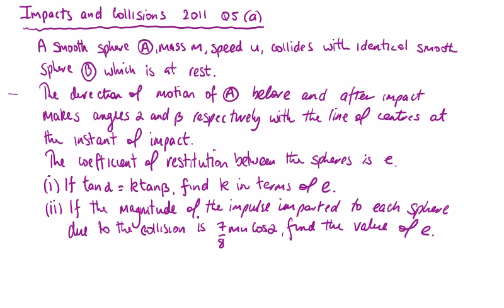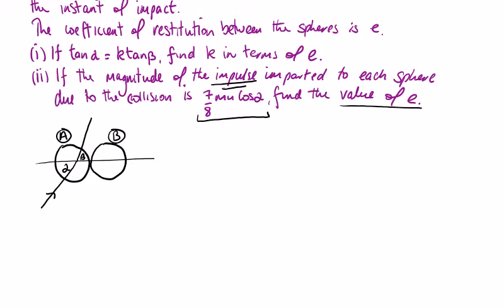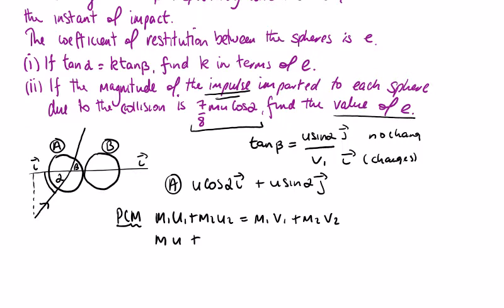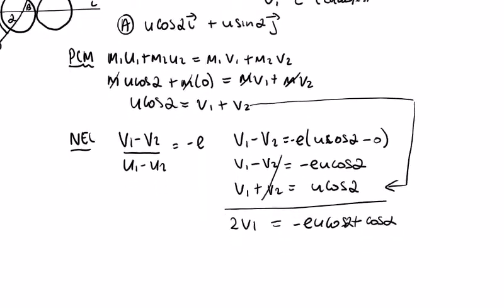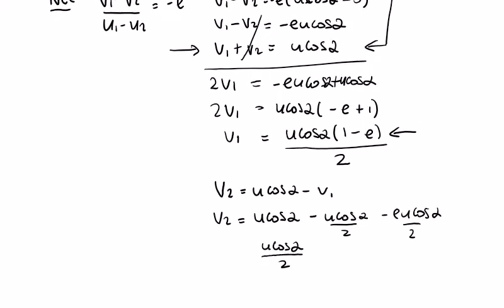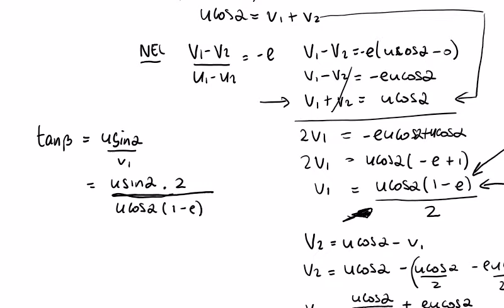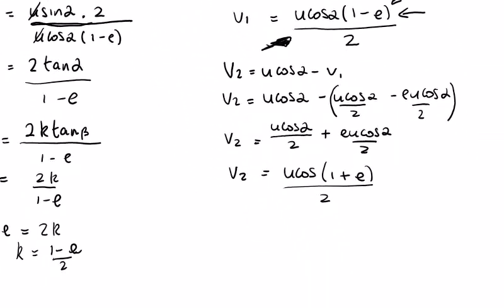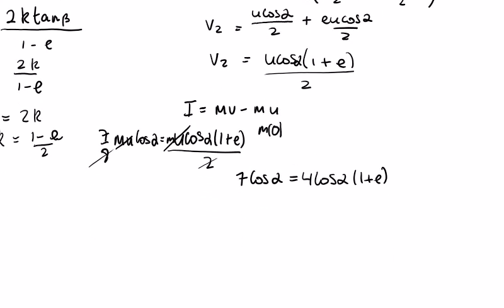Impacts and Collisions 2011 b